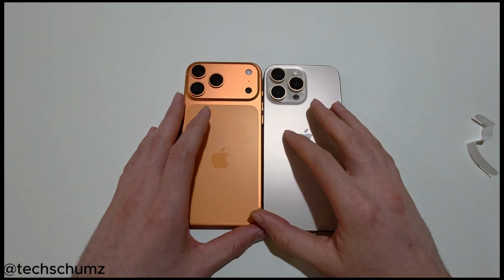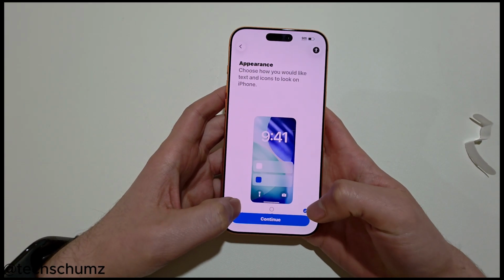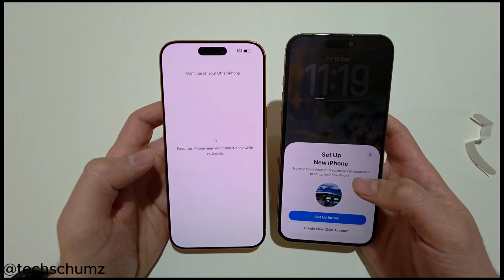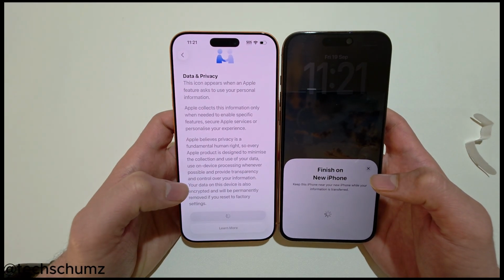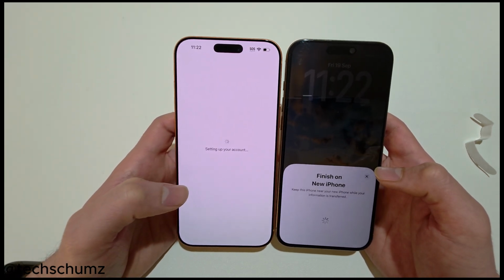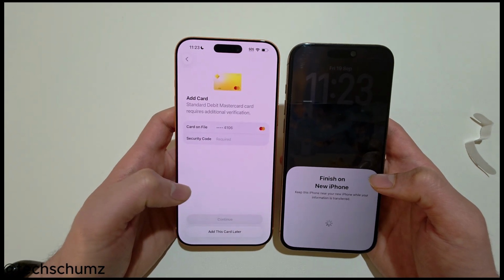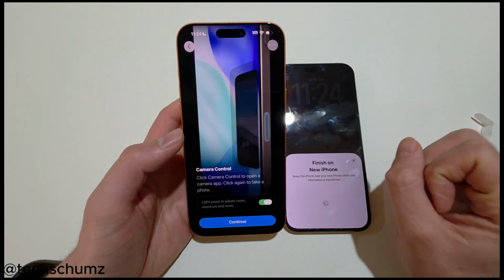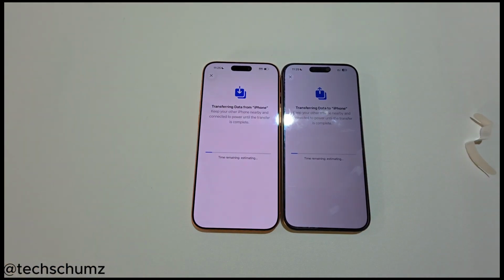How to Transfer All Data From Old iPhone to iPhone 17 Pro & 17 Pro Max (Quick & Easy Guide!)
Upgrading to the new iPhone 17, iPhone 17 Pro, or iPhone 17 Pro Max? This step-by-step guide shows you exactly how to transfer all your data - apps, photos, contacts, and settings — from your old iPhone to your new one quickly and safely.

✅ Works for all iPhone models
 ✅ Covers Quick Start, iCloud backup, and wired transfer
 ✅ No tech skills needed — just follow along!